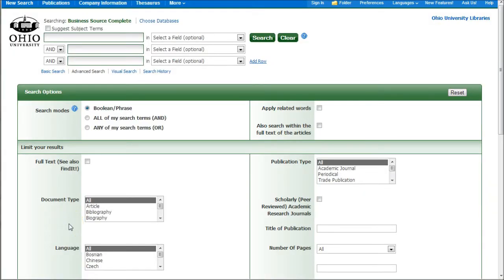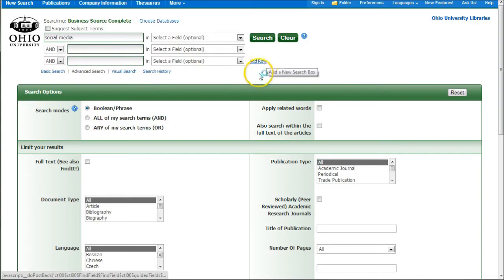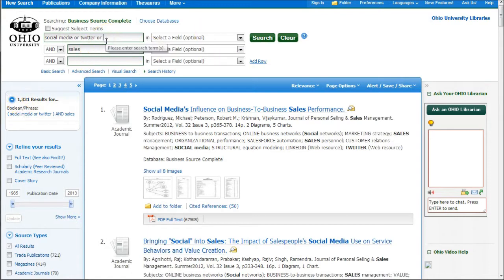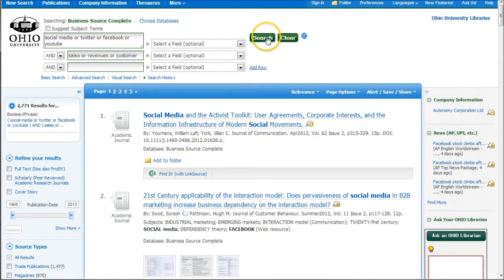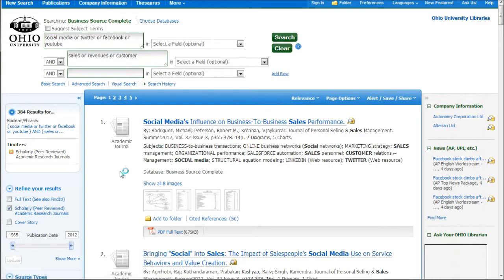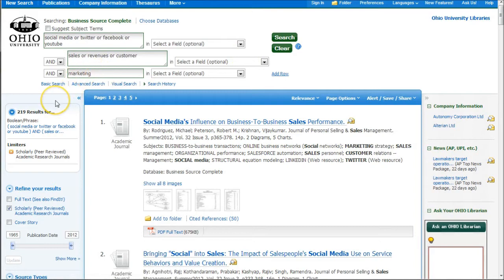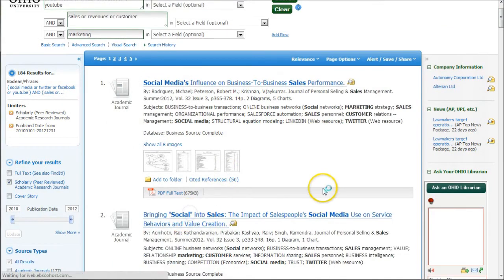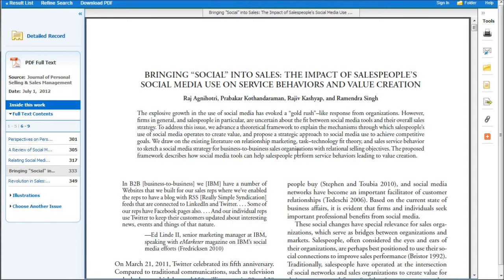How to find research on using social media to increase sales, revenues, or customer engagement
This video demonstrates how to use the advanced search features of Business Source Complete to find scholarly research articles on how companies can use social media to increase their sales, revenues, or customer engagement.  Business Source Complete is a very common database found at many public and academic libraries.  If you are not a member of the Ohio University academic community, ask at your local library if they have access to Business Source Complete.